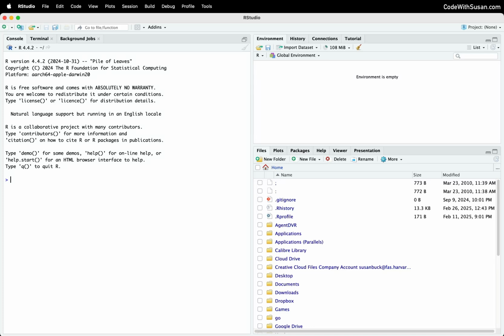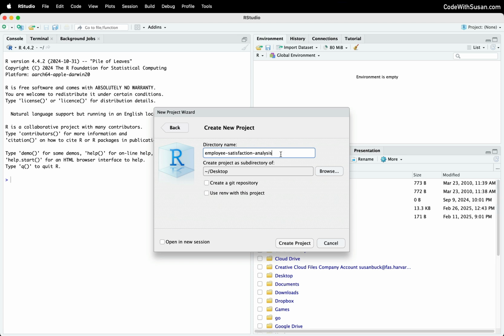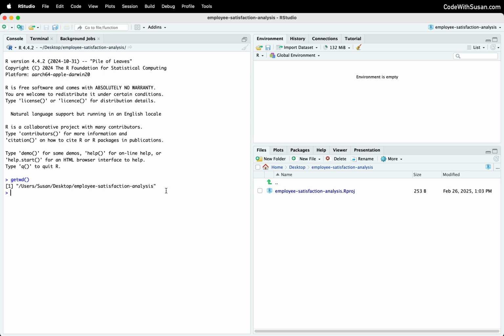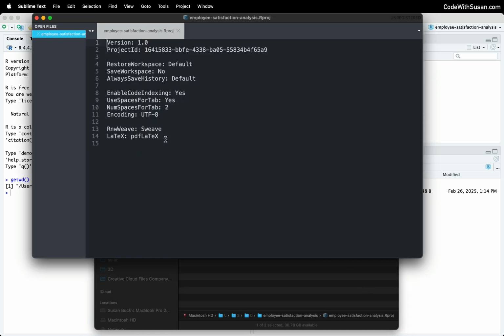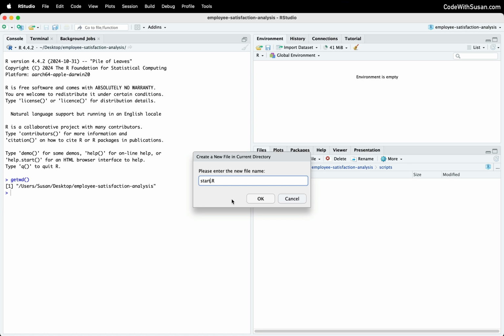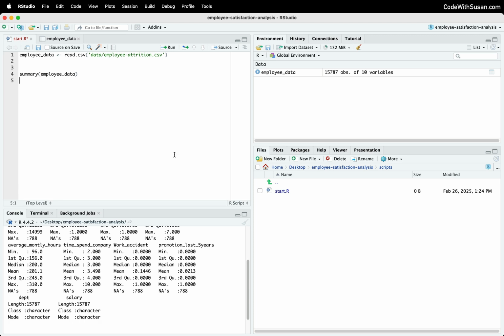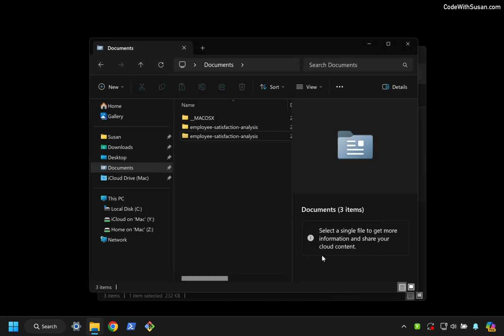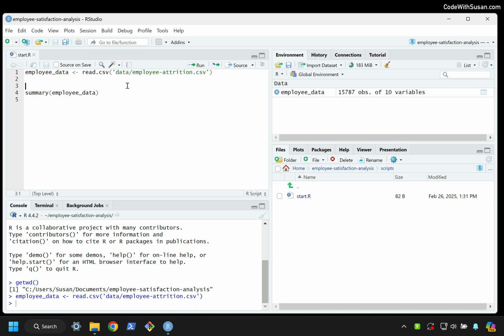RStudio Projects - Quick & Easy Guide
Easy guide to RStudio projects and why to use them:  1) Keeps files and scripts organized 2) Avoids working directory confusion and 3) Makes work reproducible and portable

⏱️ CHAPTERS ⏱️
00:00 Introduction
00:20 Creating a new RStudio Project
00:30 Current working directory
00:40 Rproj config file for Project Options
05:59 Workflow and file organization
07:46 Loading data via the current working directory
09:08 Closing and re-opening Projects
10:05 Portability and collaboration